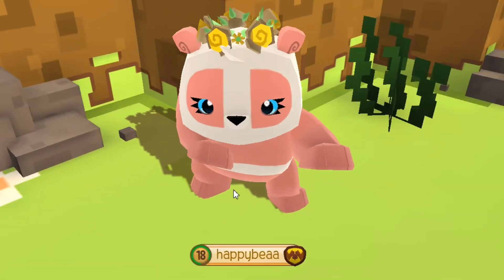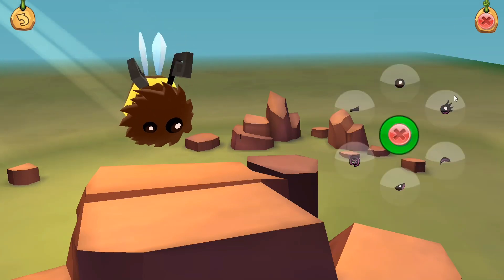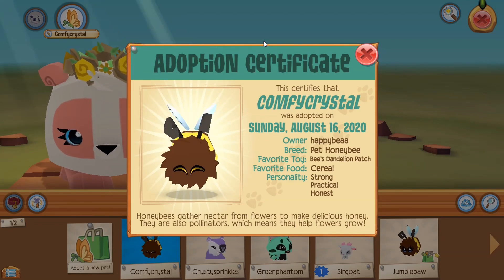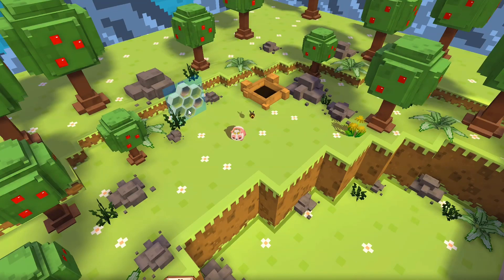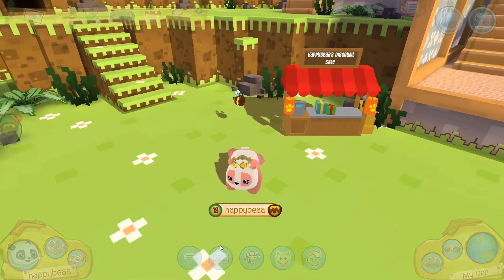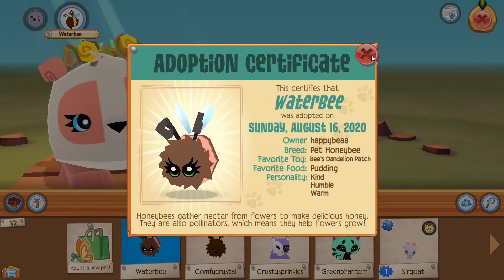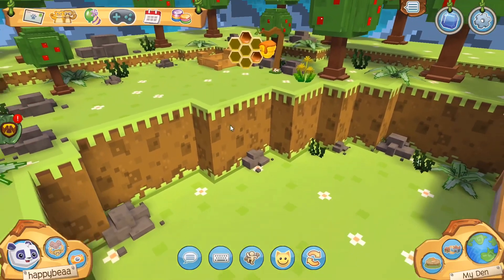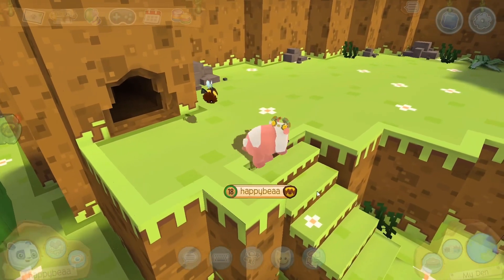AJPW *NEW* Bee Pet & Furniture! AJPW New Update!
Hi you guys! In today's video, we check out a new update on Animal Jam Play Wild (AJPW)!

The new update includes a bee pet and bee furniture! Watch until the end to see it all!

Do you play Animal Jam Play Wild? 🤔 Comment your response! 👍

🐝 Follow my ROBLOX profile!